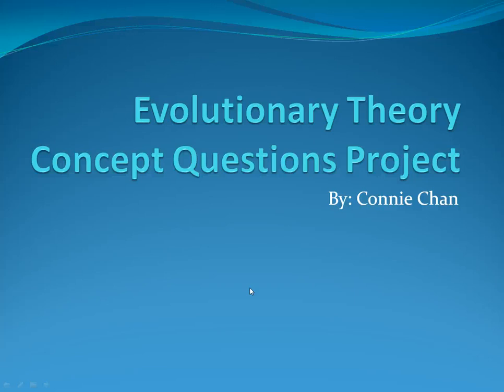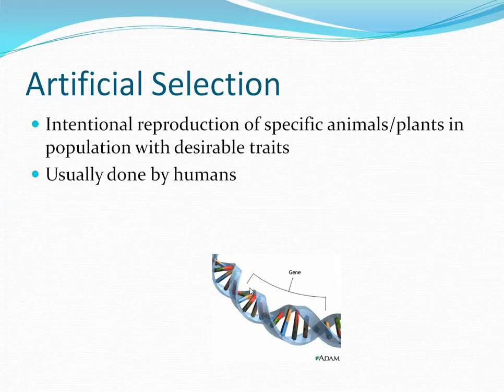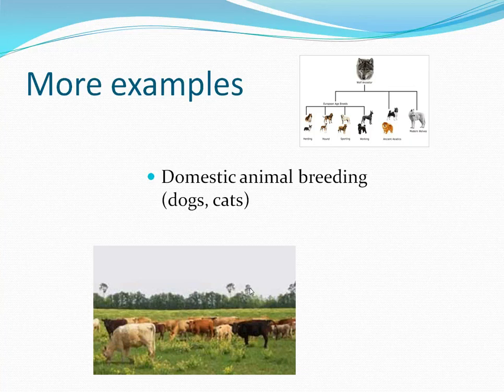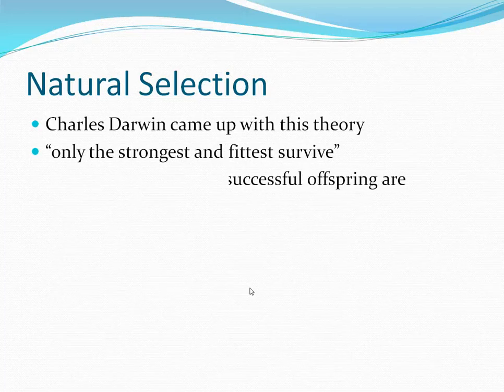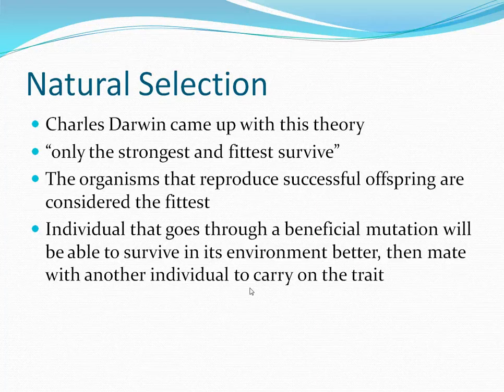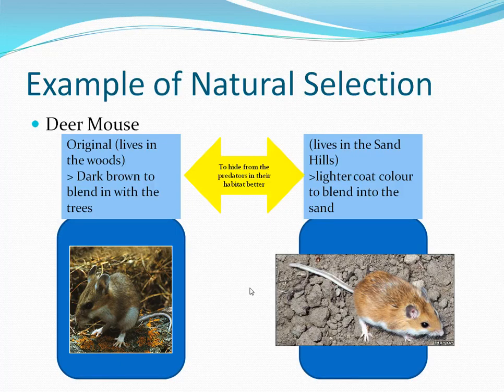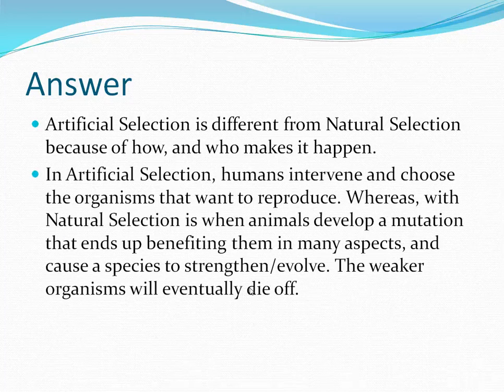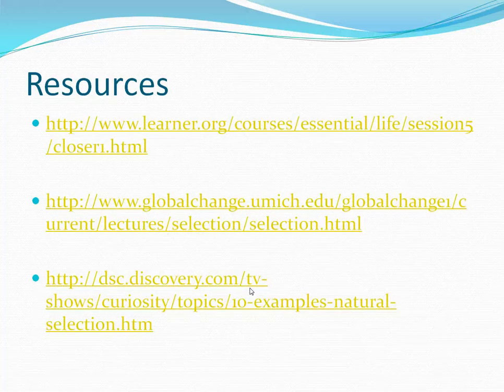What is Artificial Selection?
Also how it is different from Natural Selection.